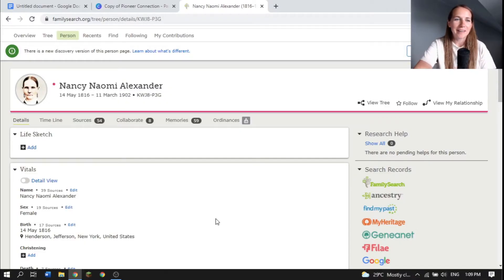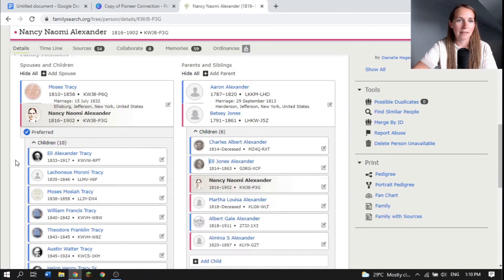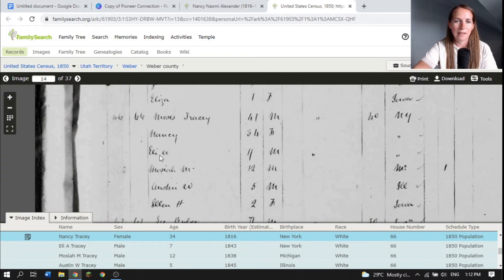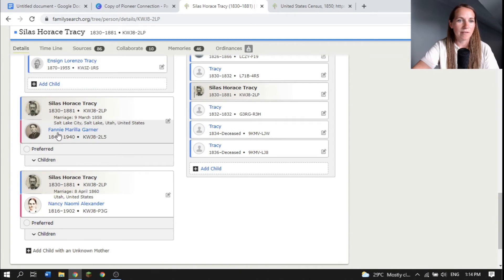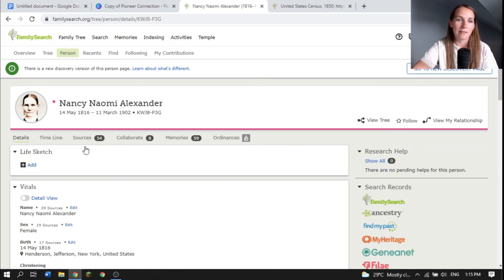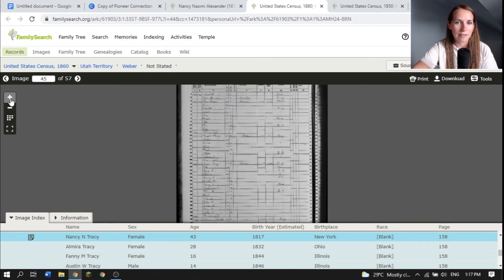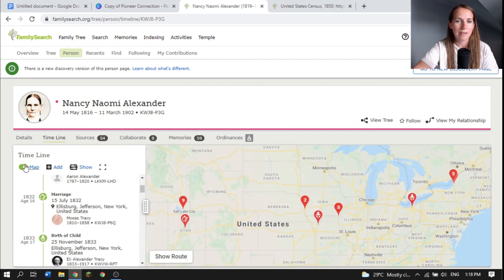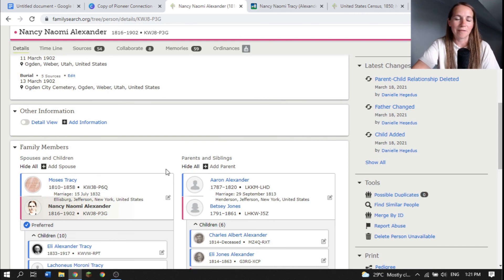Pioneer Connection - Part 2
Ready for part 2? In this video I'll show you how you can learn more about the adult life of the ancestor you chose in part 1 to learn about.